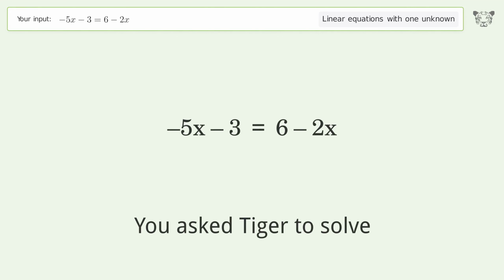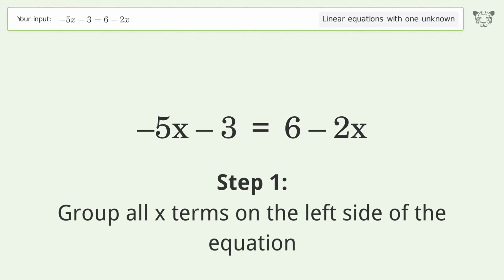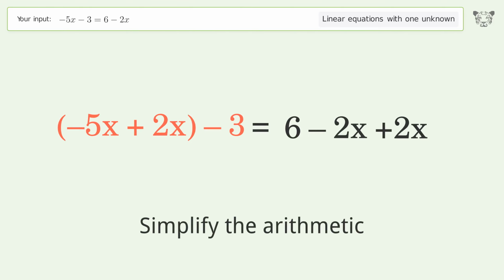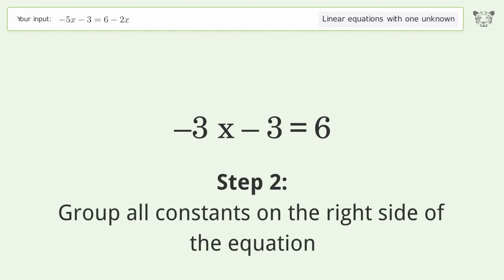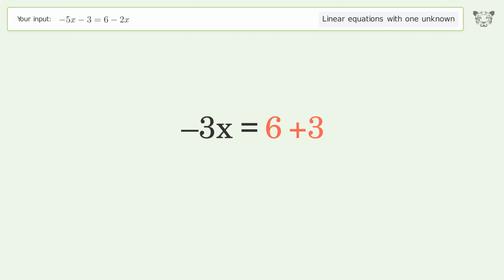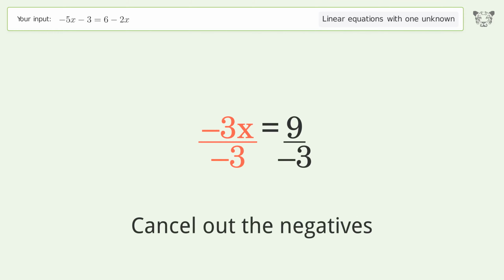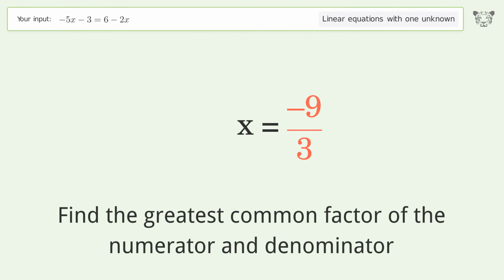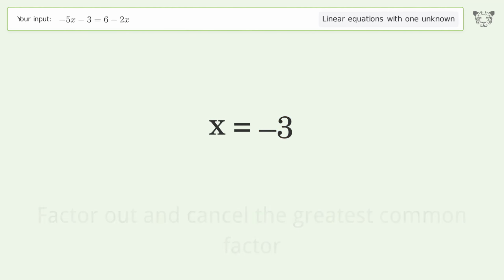Solve -5x-3=6-2x: Linear Equation Video Solution | Tiger Algebra